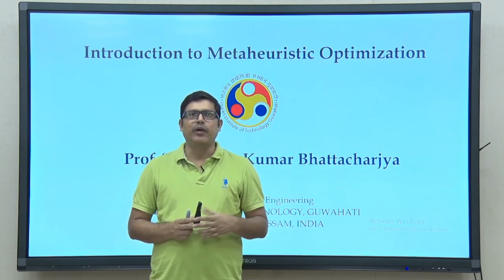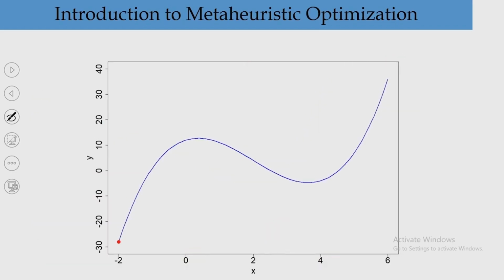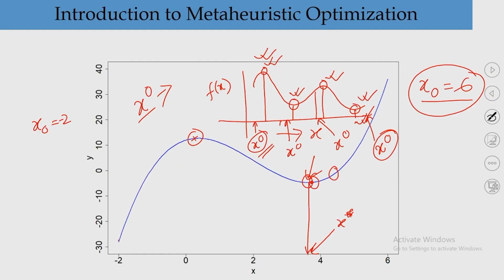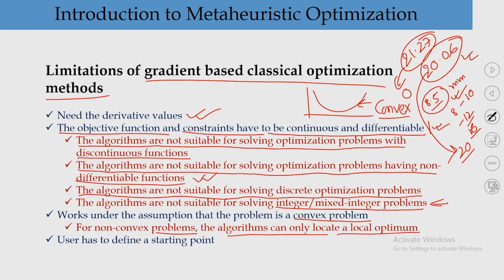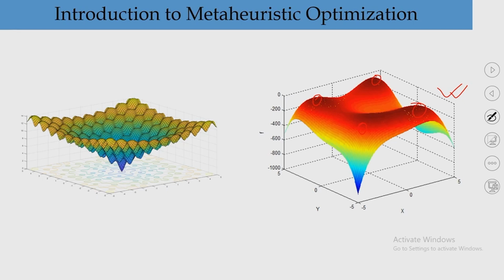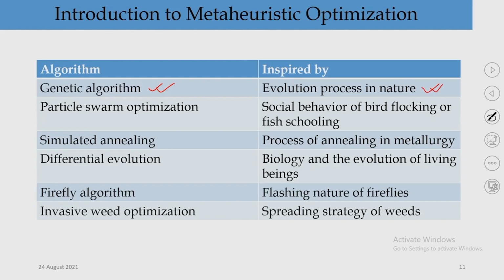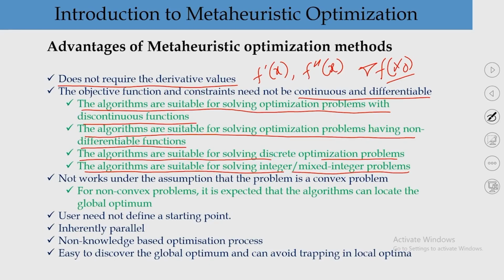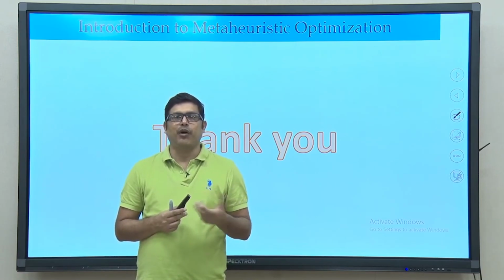Introduction to Metaheuristic Optimization